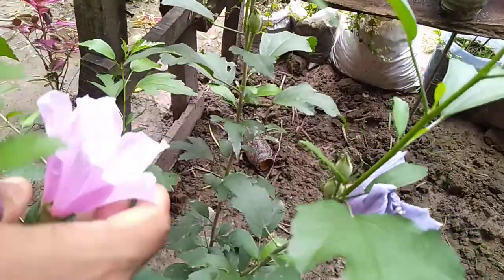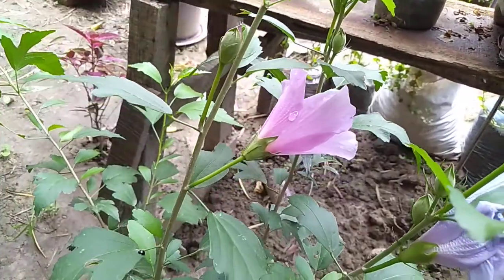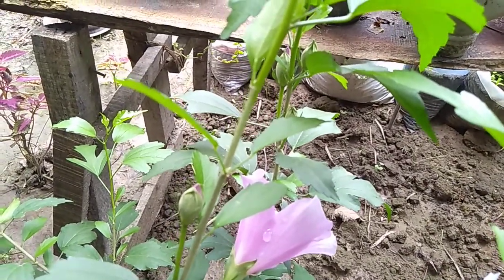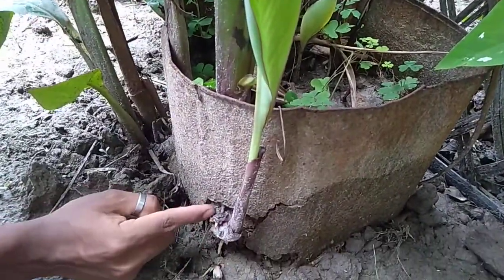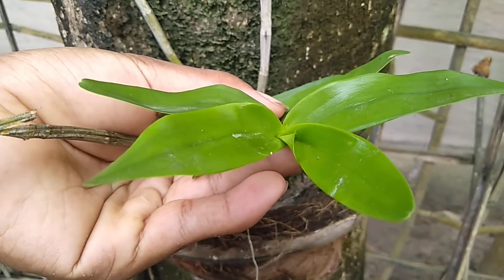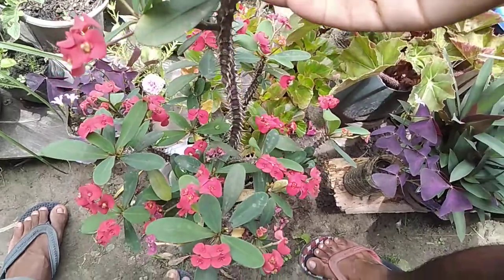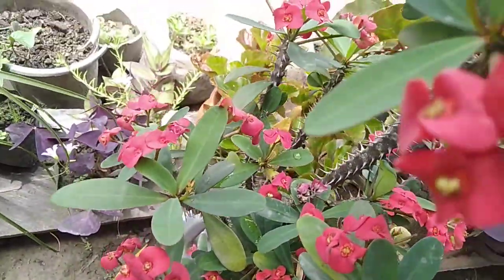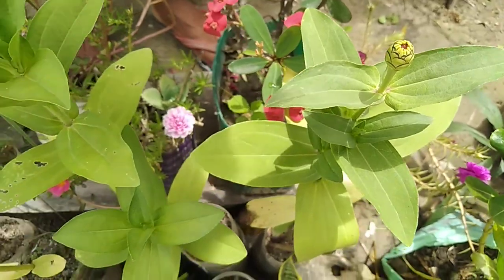best flower plants for summer // কি কি ফুল লাগাব গৰমৰ দিনত আপুনাৰ garden ত